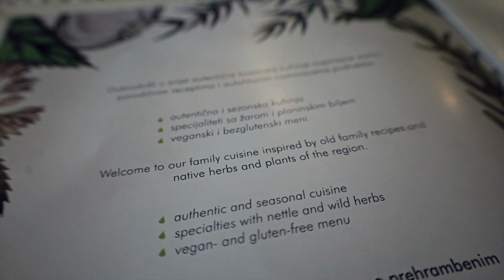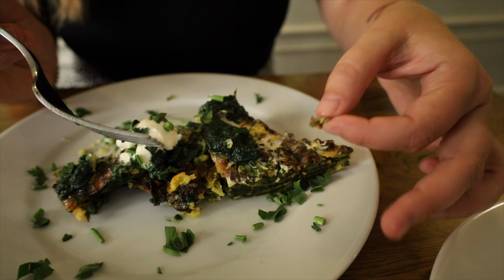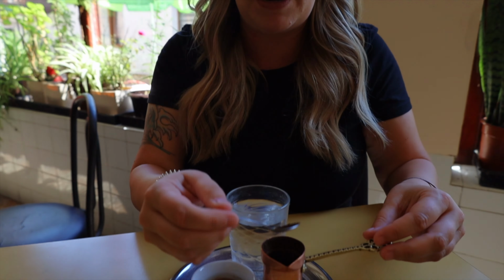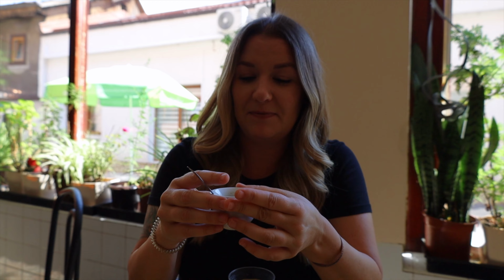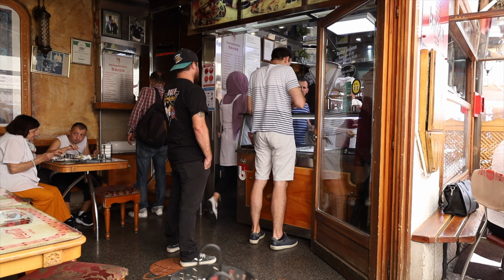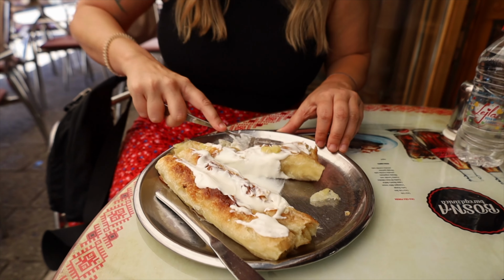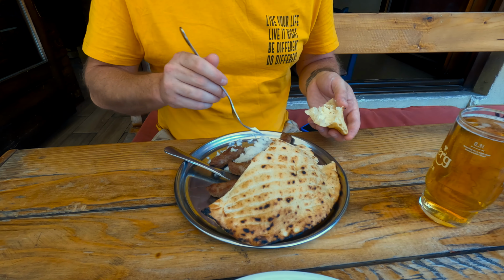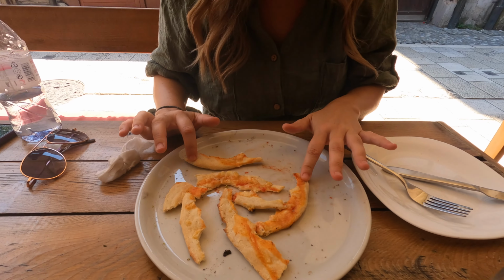Sarajevo Food Tour - Rakija, Cevapi and MORE!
In this video we take you on a delicious food tour through Sarajevo! We taste Bosnian coffee, Rakija (the local liquor) and many traditional dishes. Sarajevo is such a beautiful city and has some delicious food!

If you’re new here, WELCOME FRIEND! We are Evan and Lemon. In January 2022 we quit our jobs in the restaurant/bar industry to live out our dreams and travel for a year! We are currently exploring four new countries on an epic Balkans road trip. We look forward to sharing our adventures with y’all and hope it inspires you to live out your travel dreams too!

Want to know how we saved enough money to travel for a year?

Want to learn a new skill? Check out Skillshare- an online learning community where you can learn or improve just about anything!